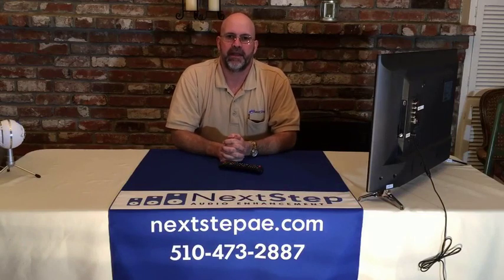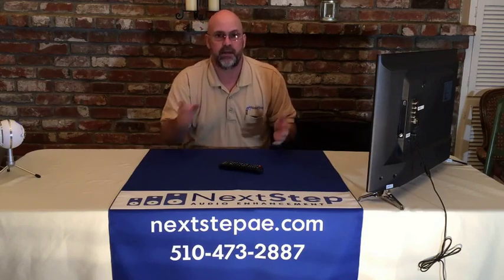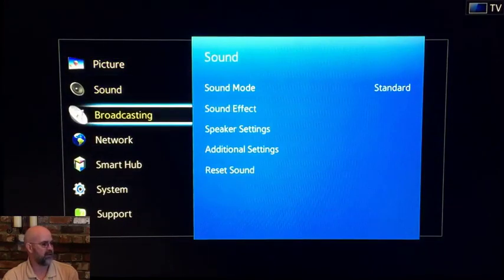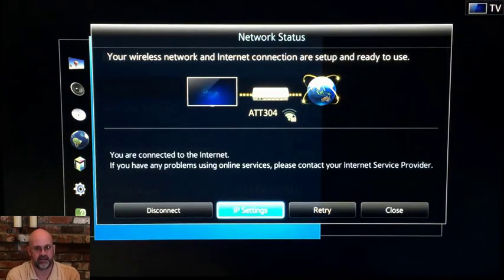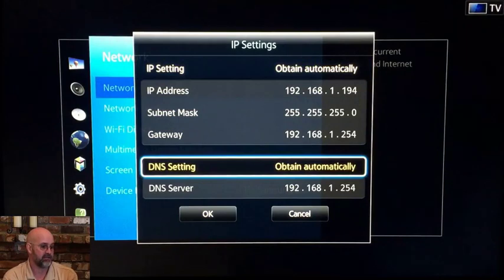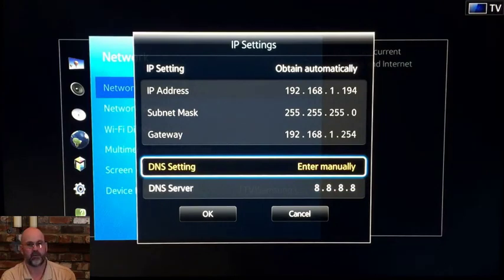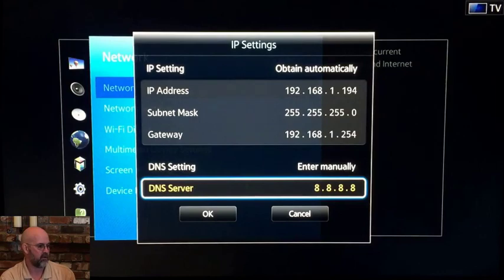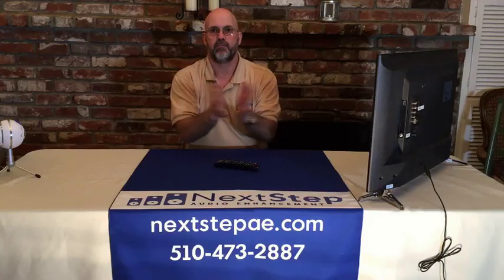Keeping A Samsung Smart TV From Dropping Netflix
Brian shows you how to set a Samsung Smart TV so that it reliably connects to Netflix.